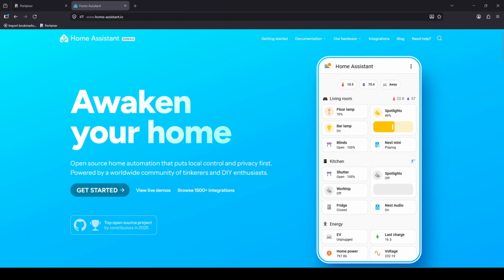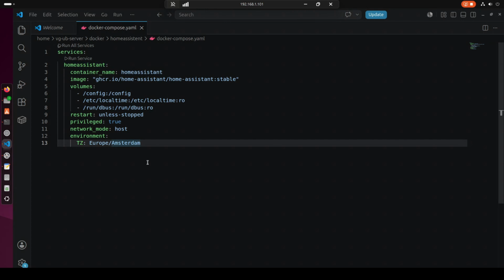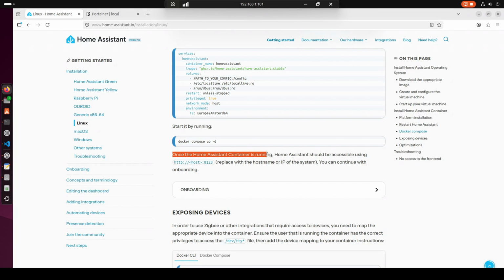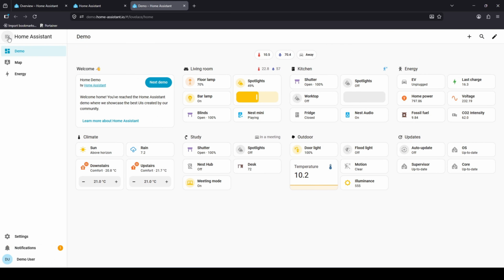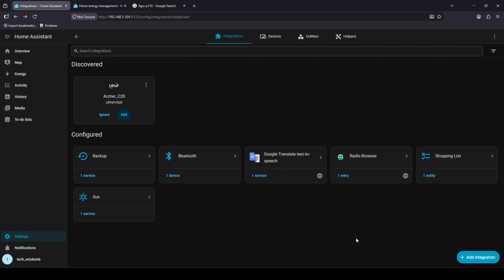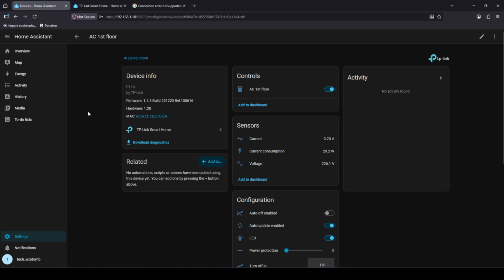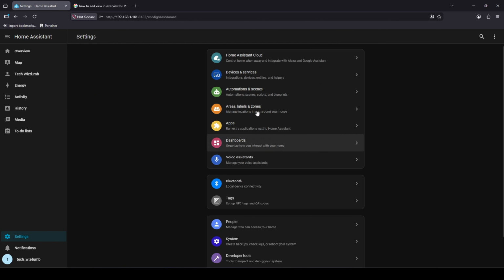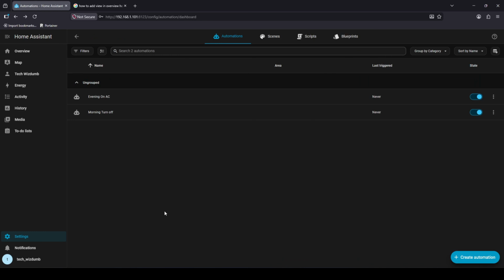Setup Home Assistant on Ubuntu Docker - Beginner Smart Home Hub | Homelab EP 05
Your smart home, your rules — no cloud, no subscriptions, no one watching your data.

In this episode we install Home Assistant in Docker, connect our smart devices, and build our very first automation — all running privately on your own server at home.

🧱 What we cover in this video:
• Why a local smart home beats cloud apps — and what breaks when the cloud goes down
• Installing Home Assistant in Docker with a single Compose file
• Full walkthrough of the HA interface — Overview, Automations, Devices, Entities, Areas and Zones
• The Integration → Device → Entity model explained simply — this is the concept that makes everything click
• Building your first automation: Device turn on at sunset, no button press needed

⏱ Timestamps:
00:20 — What is Home Assistant?
01:36 — Why local smart home beats cloud
02:30 — Writing the Docker Compose file
03:54 — docker compose up — what is really happening?
08:20 — First Run Setup
09:00 — Full tour of the HA interface
12:55 — Integration Devices, entities
14:50 — Adding integrations
20:58 — Helpers
21:46 — Area and Zones
22:29 — Build your first automation

📌 This is Episode 5 of the Homelab Build Series — Phase 1 (Beginner).
Watch EP 02 (Docker and Portainer) first — Home Assistant runs inside Docker.

💡 Note: We are running Home Assistant as a Docker container, not HA OS or Supervised. This means Add-ons like ESPHome and Zigbee2MQTT are not available here

This is an exploration of new tech; I am learning in public!